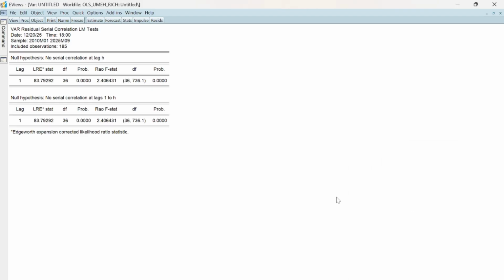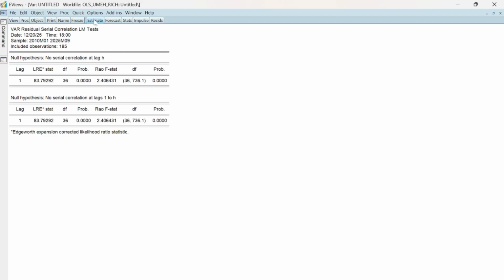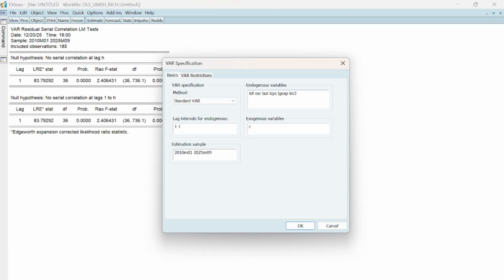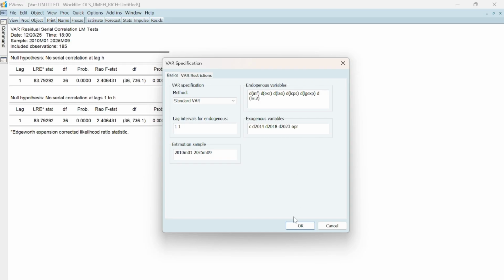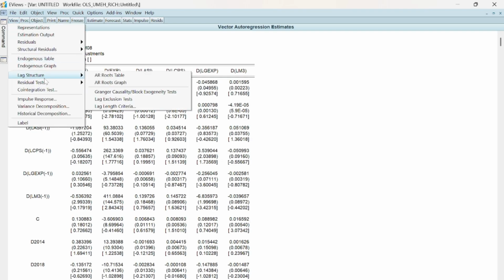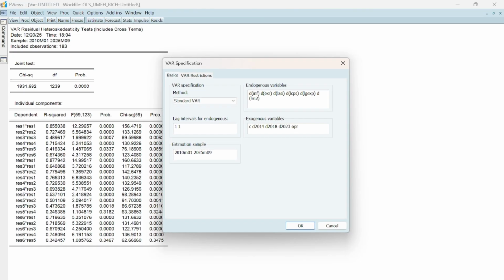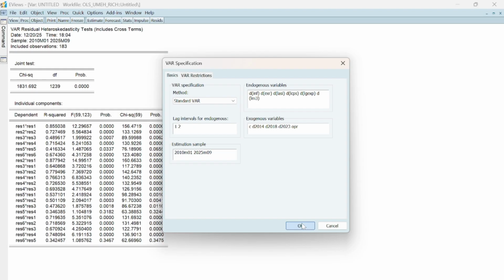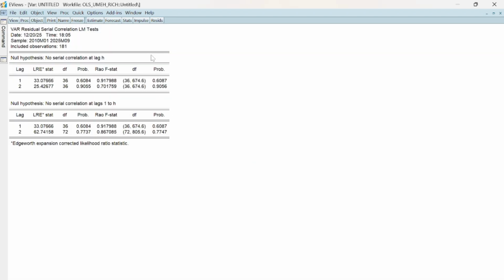Correcting Serial Correlation and Ensuring Stability in a VAR Model (AR Roots Test)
In this video, I demonstrate how to correct serial correlation and assess model stability in a Vector Autoregressive (VAR) framework using post-estimation diagnostic tests.

You will learn how to:

Detect serial correlation in a VAR model

Apply appropriate corrections to eliminate serial correlation

Conduct and interpret the AR roots (stability) test

Ensure that all roots lie within the unit circle for a stable VAR model

Validate your VAR results before proceeding to impulse response functions and variance decomposition

This tutorial is designed for postgraduate students, researchers, economists, and data analysts working with time-series data in EViews, Stata, or similar econometric software. It is especially useful for thesis work, journal submissions, and policy-oriented empirical research, where correct VAR diagnostics are essential.

📌 Topics Covered:
VAR model diagnostics
Serial correlation test and correction
AR roots (stability) test
Reliable VAR estimation